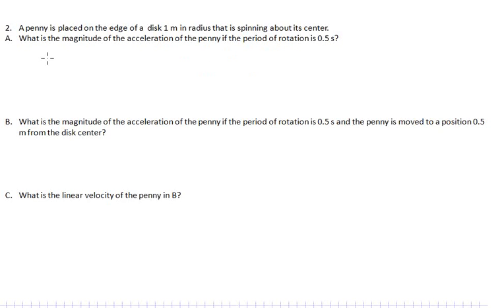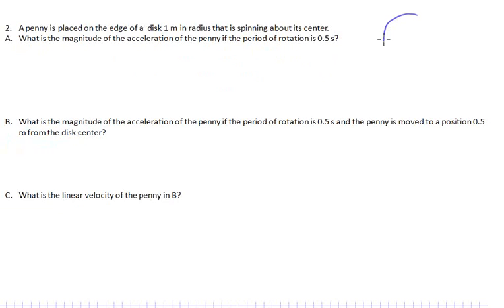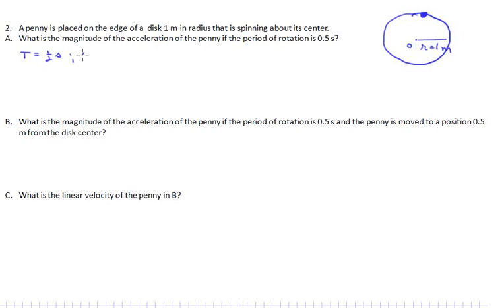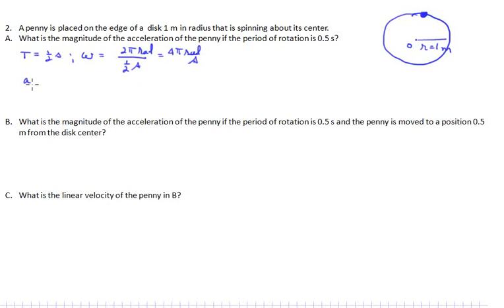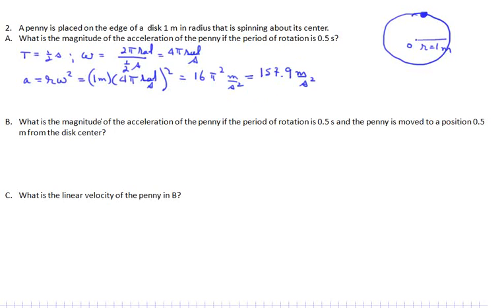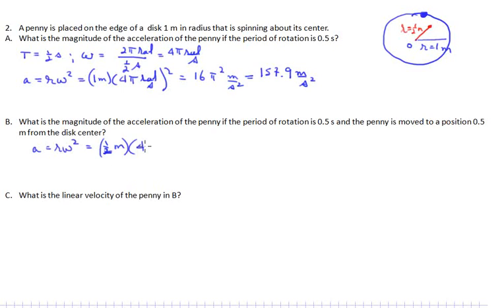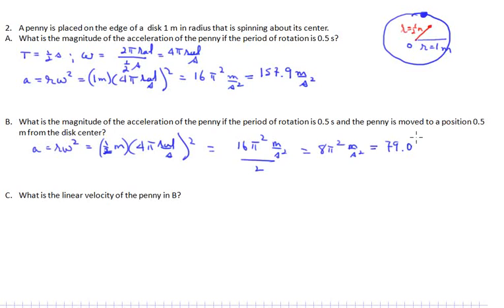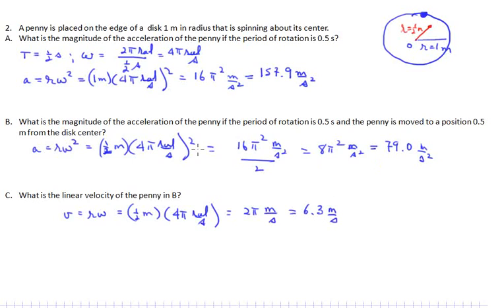Quiz 3 solns 2 of 2